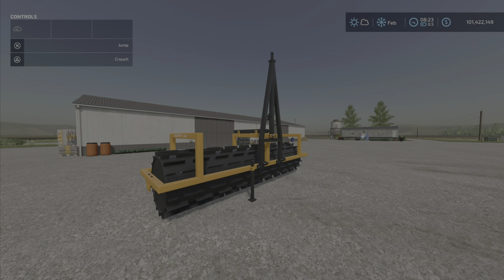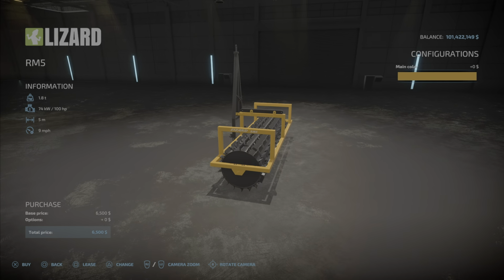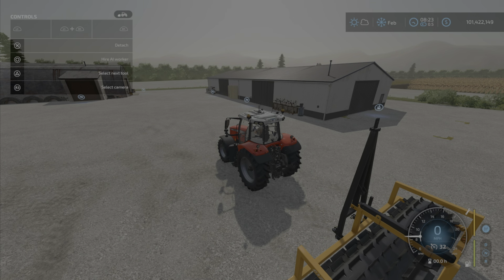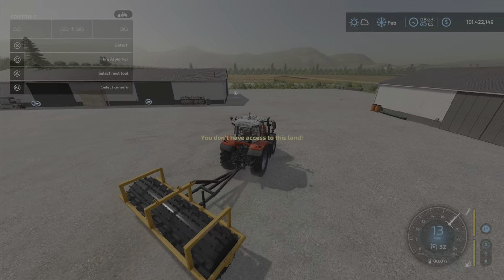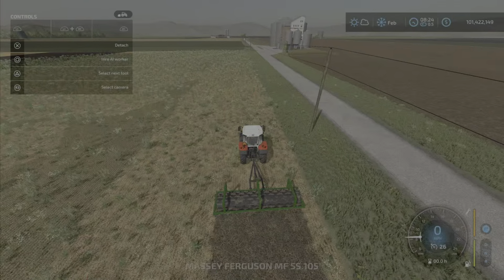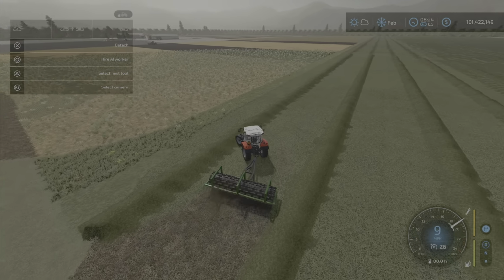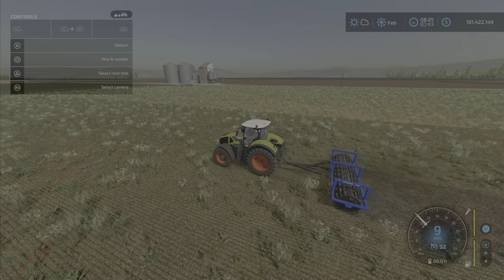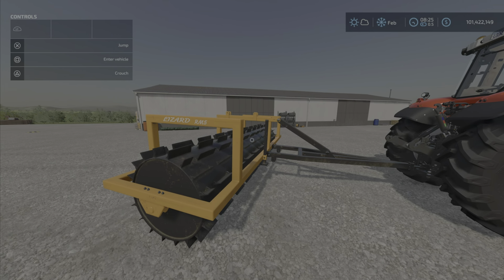FS22 Lizard RM5 New mod for June 22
Lizard RM5
By: Holzs FS/Gian FS

Changelog 1.0.0.1

- Fixed hire worker not working in field
See video